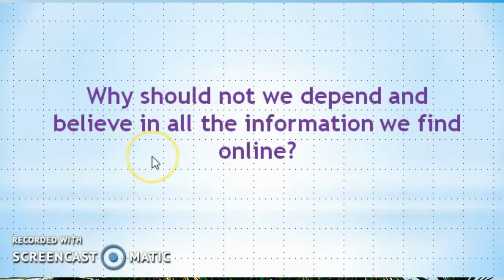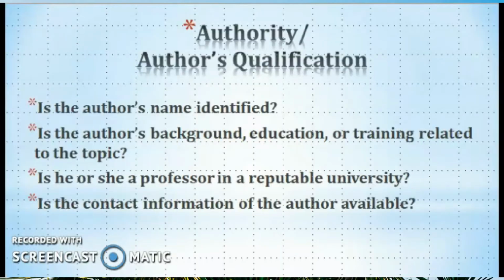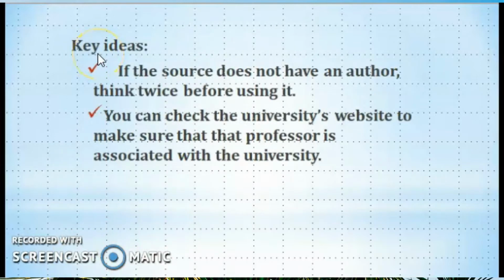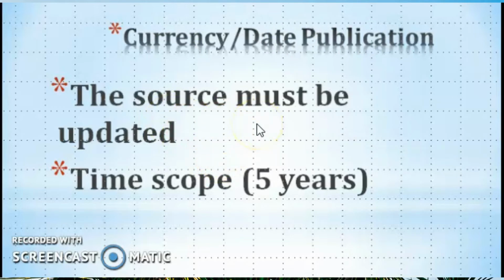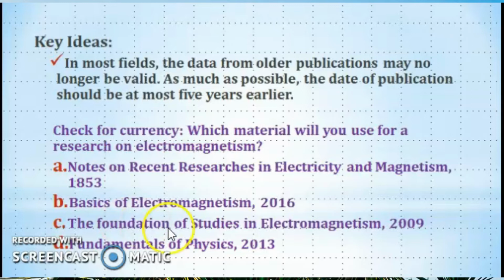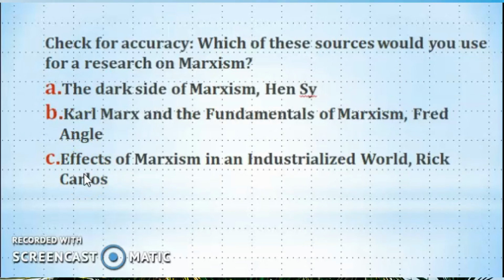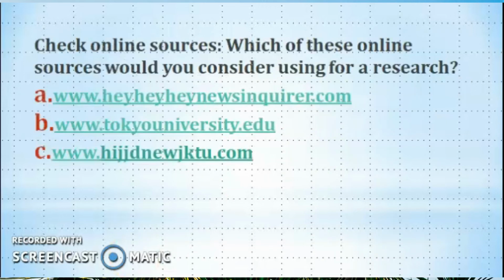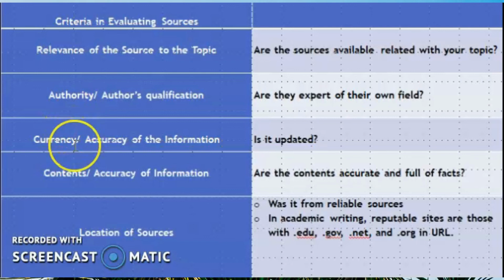LESSON 3 EVALUATING SOURCES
Good day!
Join my ride as we travel the world of SOURCES!
Kindly take notes of important info.